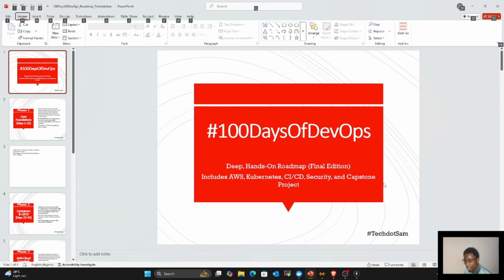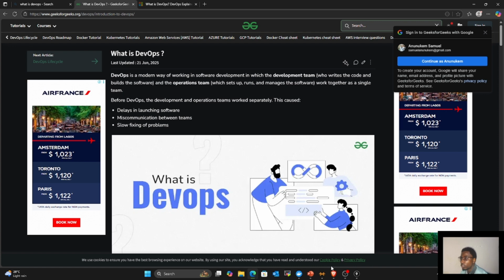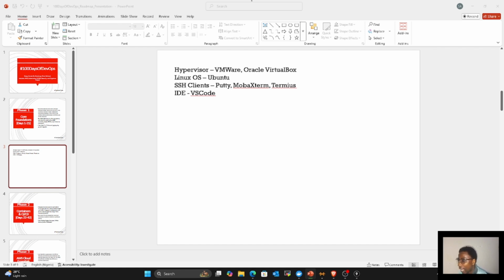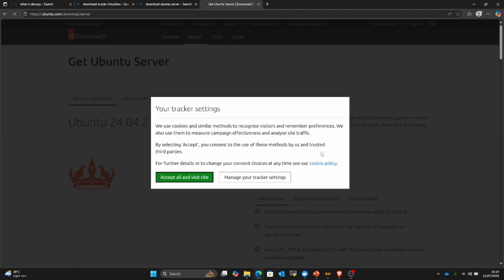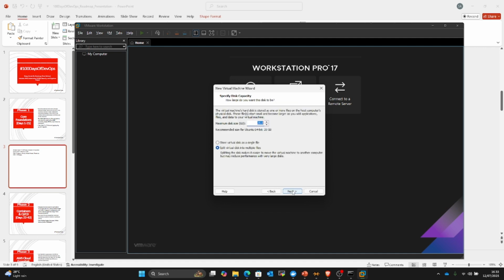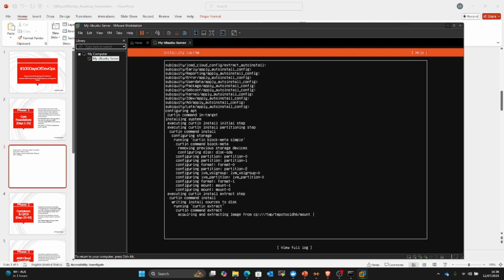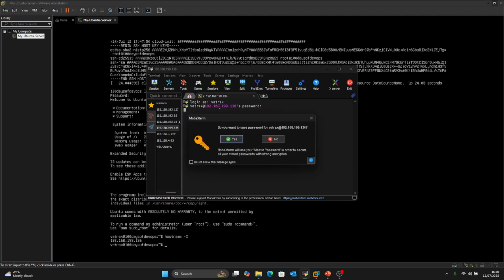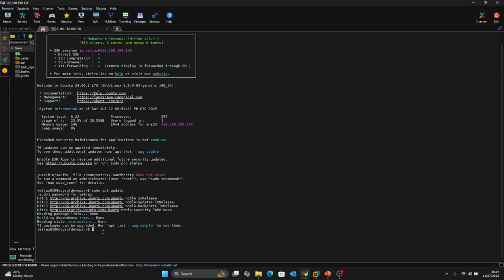Day 1 | Introduction to DevOps | Environment Setup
Hey everyone 👋

Today marks Day 1 of my 100DaysofDevOps journey. I’m starting from the ground up. In this video, I’m setting up my Linux environment (Ubuntu), installing the essential tools, configuring SSH access, and getting my terminal ready for everything ahead.

How to provision your Linux environment
Secure SSH access setup with key-based authentication